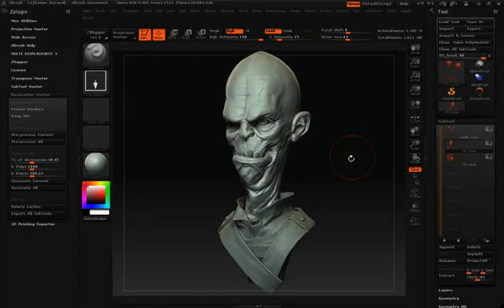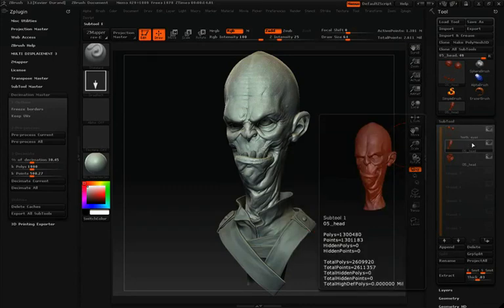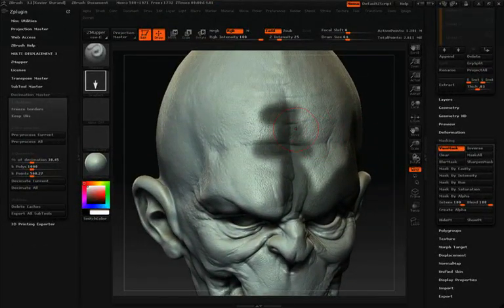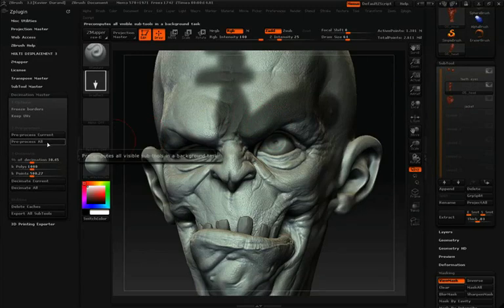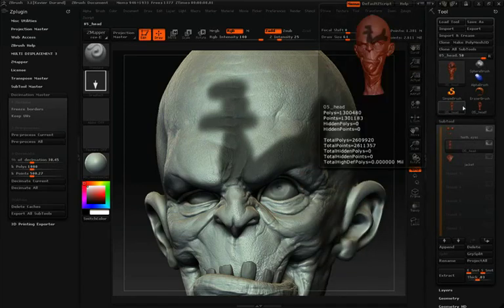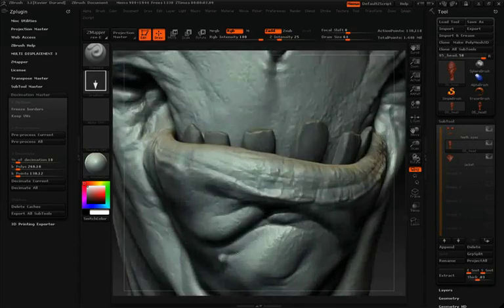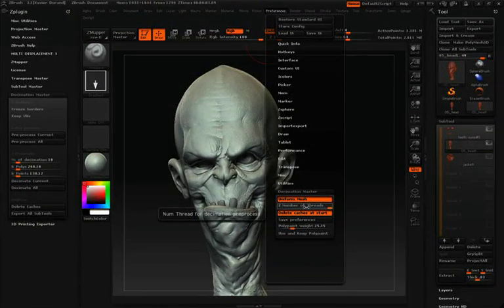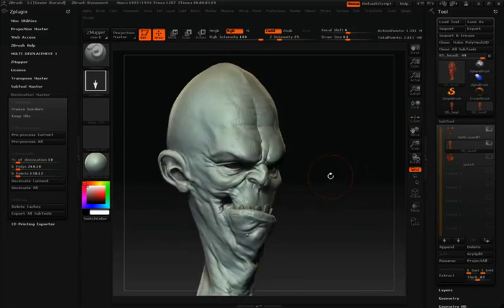Introduction to Decimation Master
ZBrush Tutorial | Introduction to Decimation Master.
Decimation Master is a free Plugin for ZBrush that allows you to greatly reduce the poly count of a model while preserving the high resolution detail.